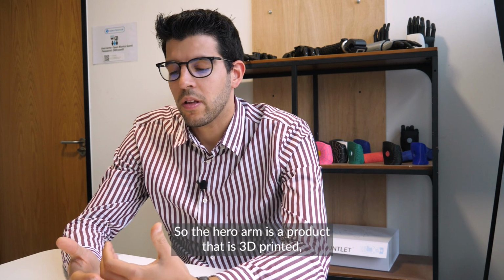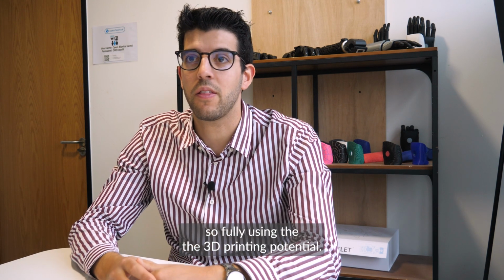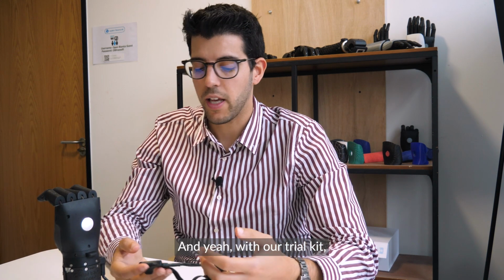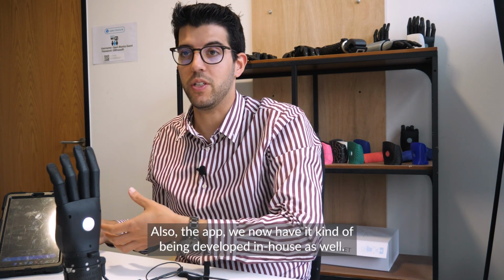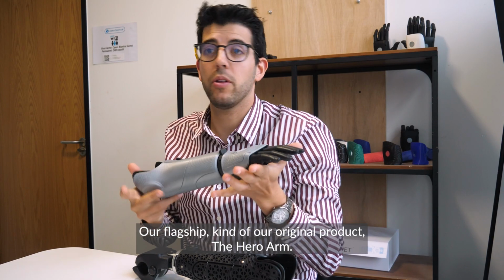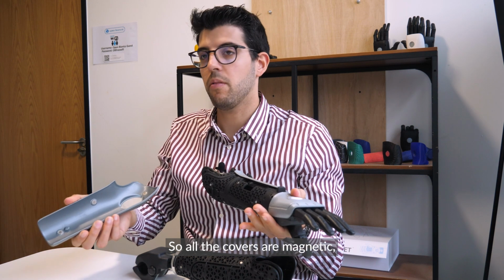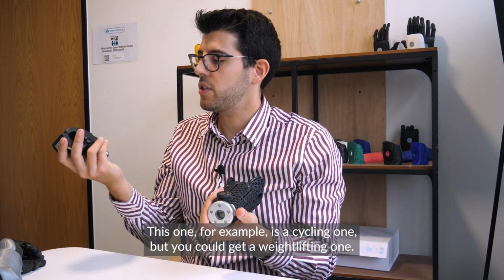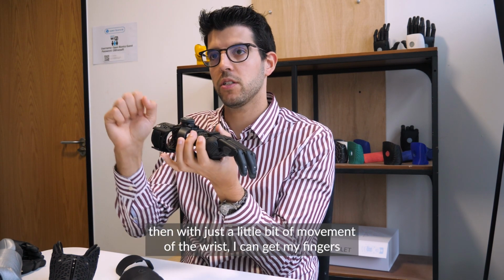Interview with Helder Gonçalves from Open Bionics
Join us for an inspiring interview with Helder Gonçalves from Open Bionics! 🦾

Discover how they're transforming prosthetics with innovation, accessibility, and empowerment. From their Disney partnership to the groundbreaking Hero Gauntlet, Helder dives into their mission, milestones, and vision for the future.